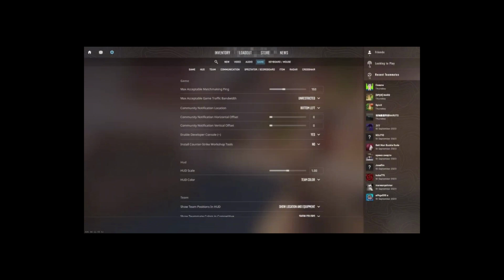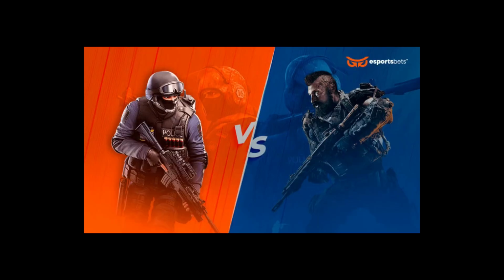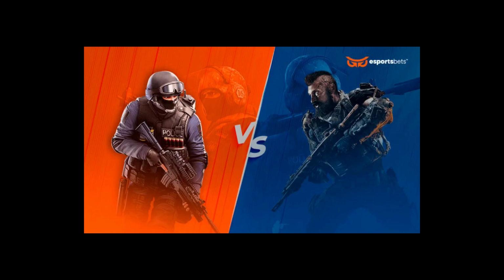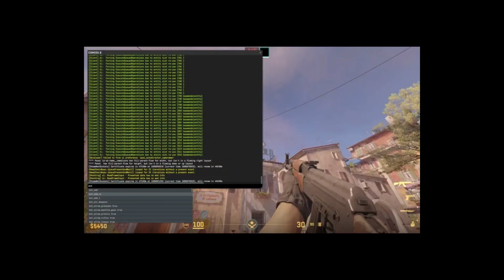How To Play 1v1 in CS2 Private match in Counterstrike 2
Looking to challenge a friend to a 1v1 showdown in Counter-Strike 2 (CS2) in 2024? This tutorial provides step-by-step instructions on how to set up and play 1v1 private matches in CS2. Learn how to create a private lobby, invite your opponent, and customize match settings for an exciting head-to-head battle.

In this tutorial:
0:00 - Introduction
0:05 - How to Play 1v1 Private Matches in Counter-Strike 2 (CS2) (2024 Guide)

Discover the simple steps for setting up and hosting 1v1 private matches in CS2. This guide covers creating a private lobby, inviting your opponent, selecting maps and game modes, and starting the match for an intense gaming experience.

Challenge your friends to thrilling 1v1 battles in CS2 with this comprehensive guide in 2024!